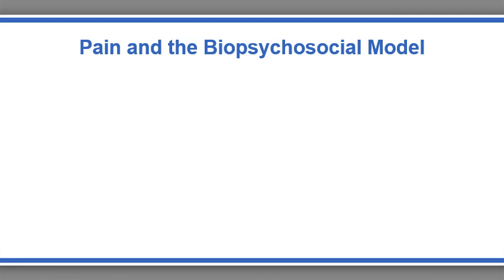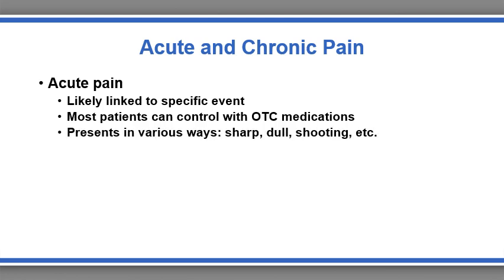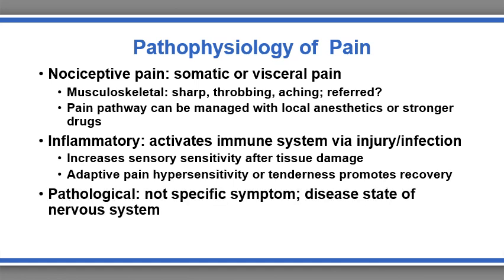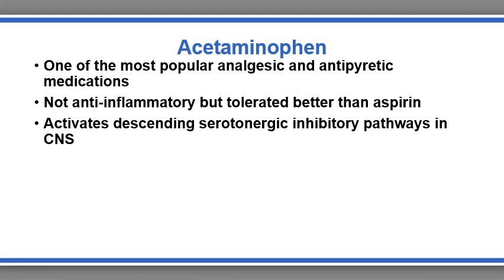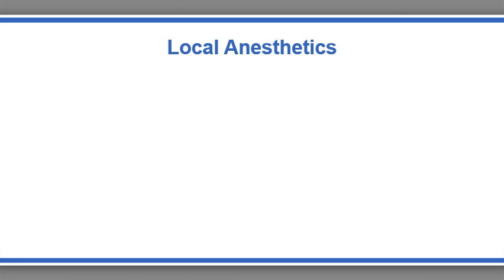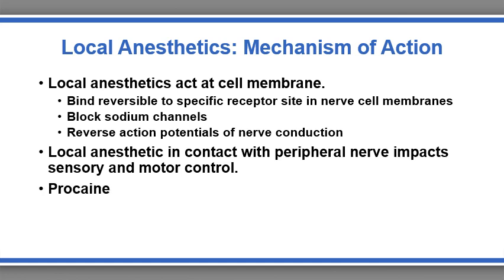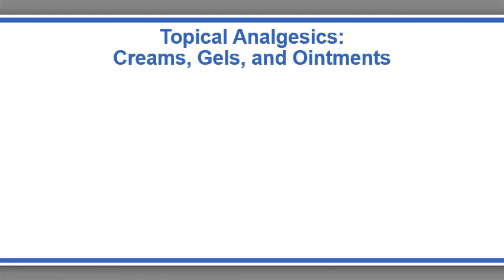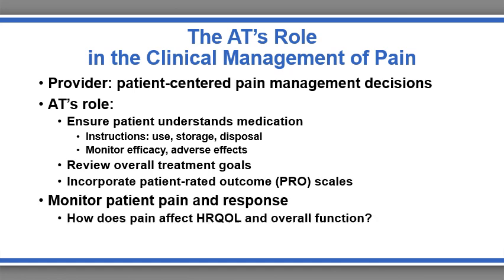ATR 570: Chapter 7: Nonopioid Analgesics and Anesthetics